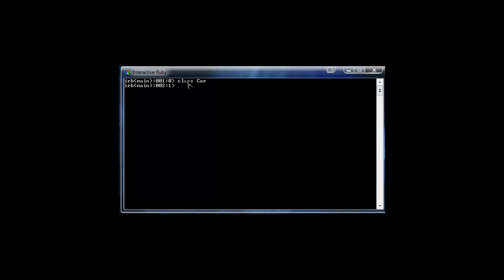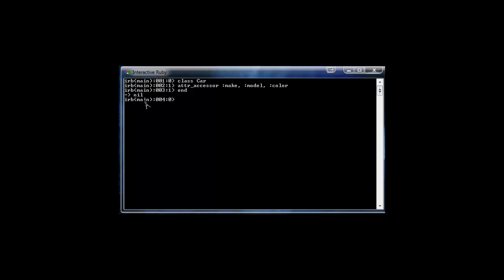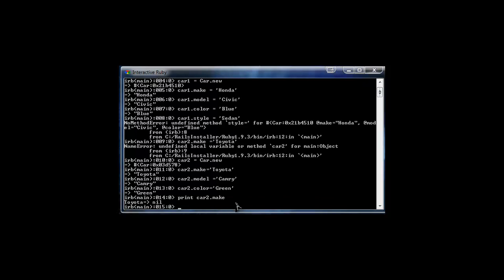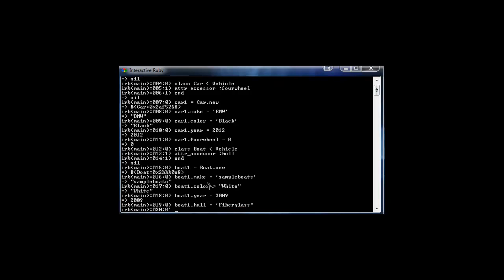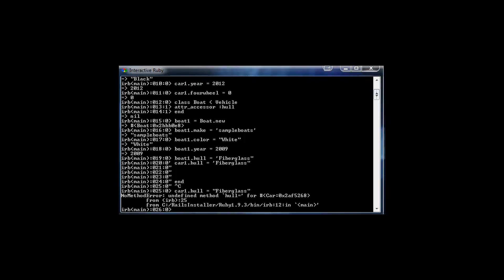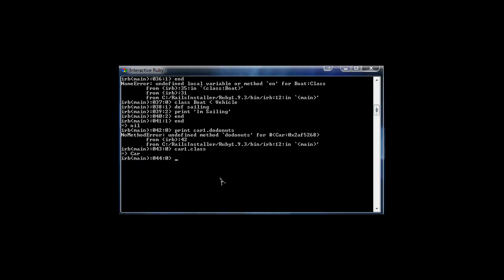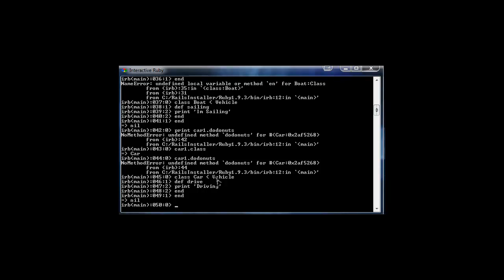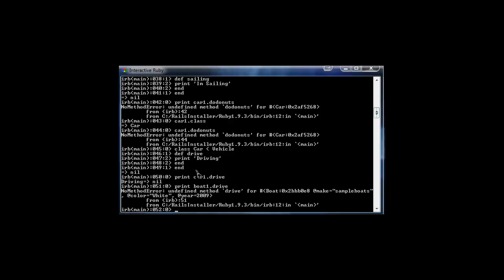Ruby on Rails Tutorial Lesson 13 Full HD